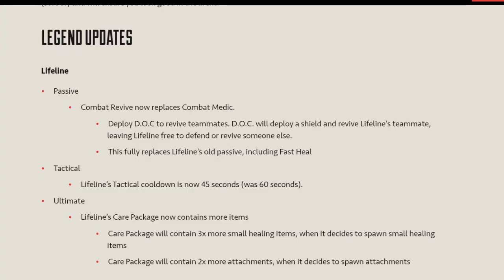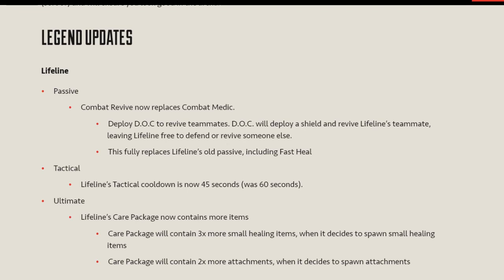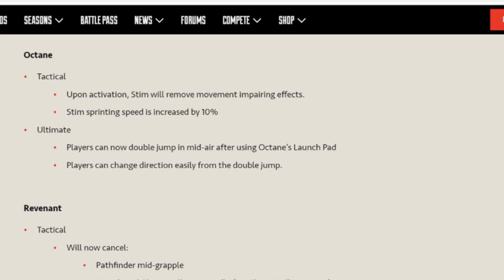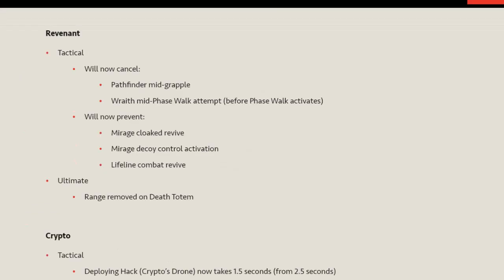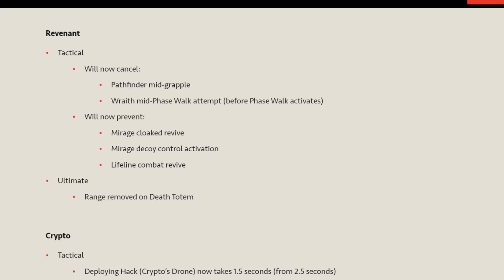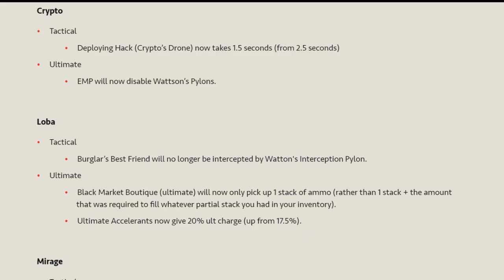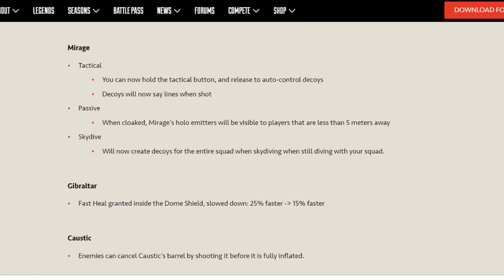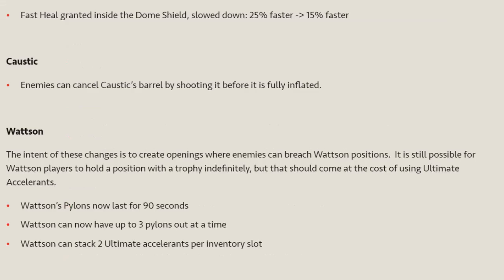Octane's Double Jump, Lifelines buff +MORE in Apex Legends New update!!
This is my first ever patch notes video on Apex Legends! Today we look at Octanes double jump with his jump pad and lifelines, revenants and many more coming to the new Apex Legends Lost Treasure update!